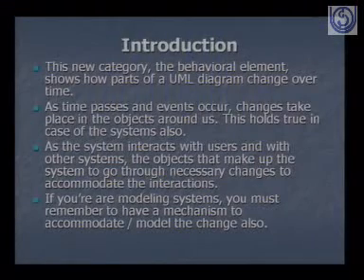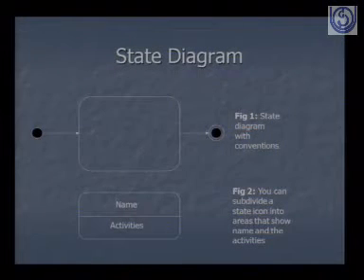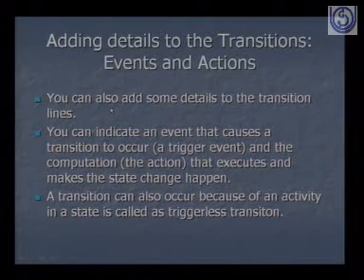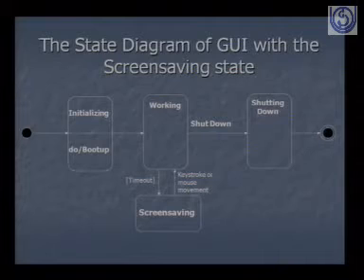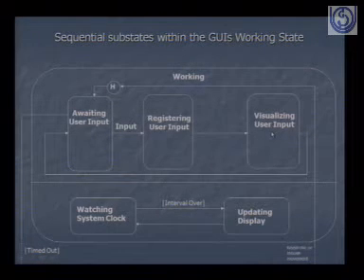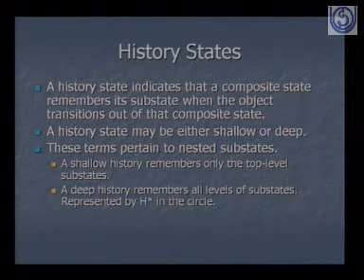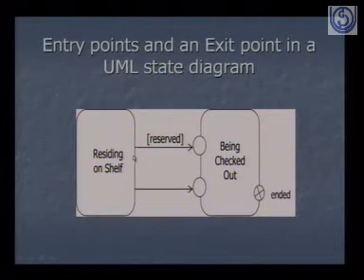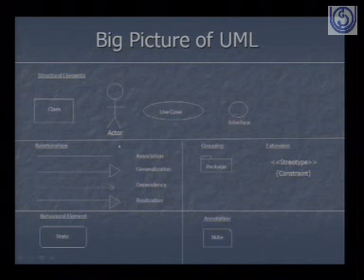Working with State Diagrams